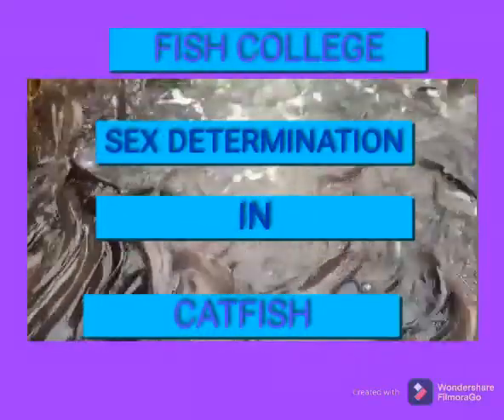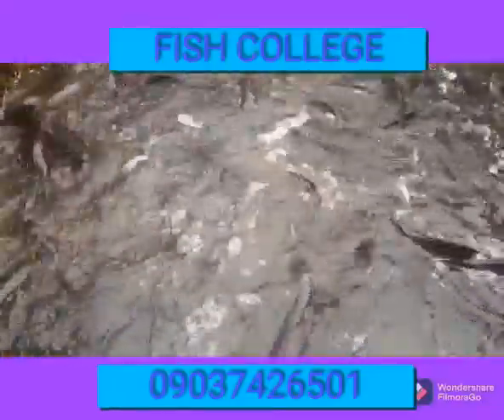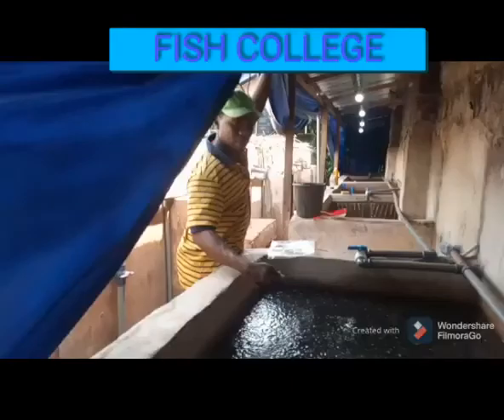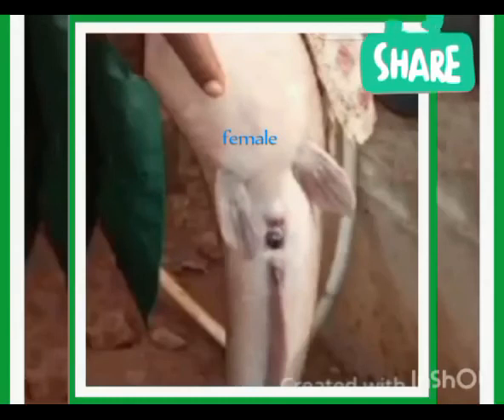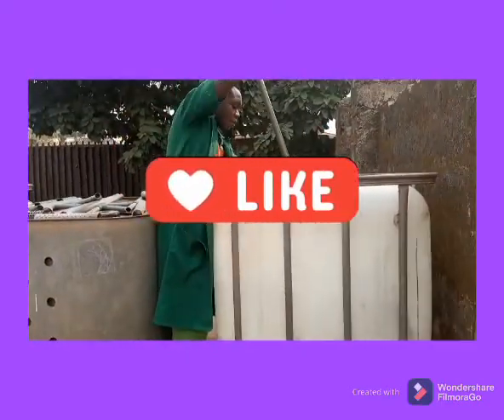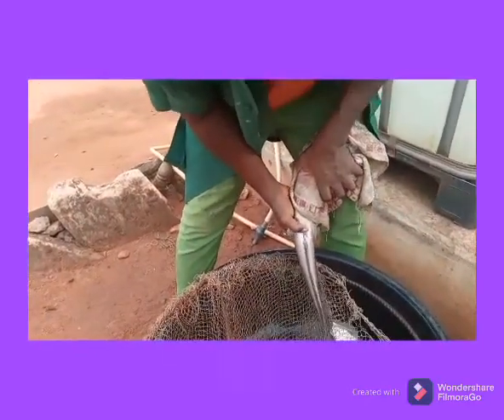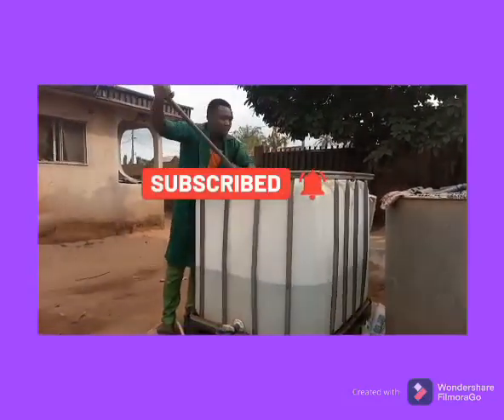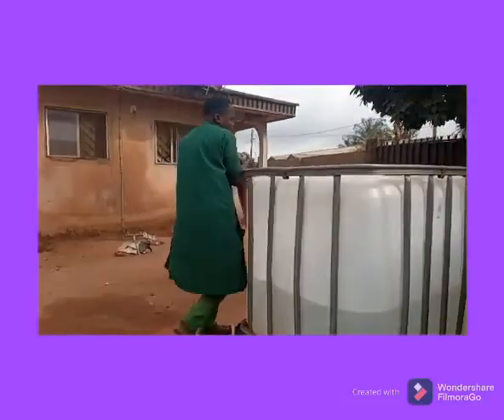How to Identify a male/Female Catfish.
A male has a pointed genital organ, while the female has a rounded opening as the genital.
This is a live video from Fish College on how to differenciate between male from female.
We are passionate about knowledge sharing.